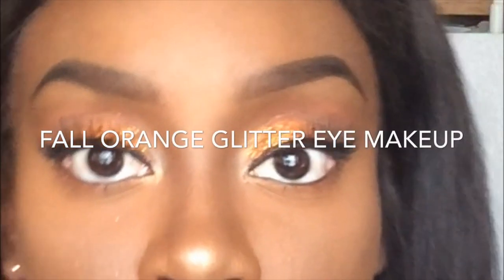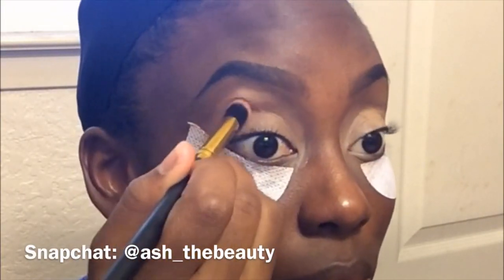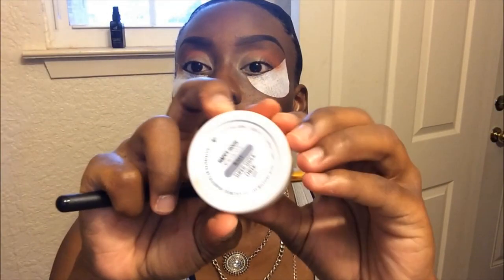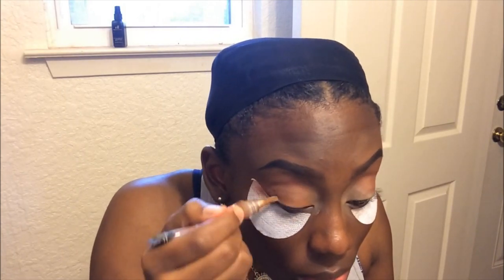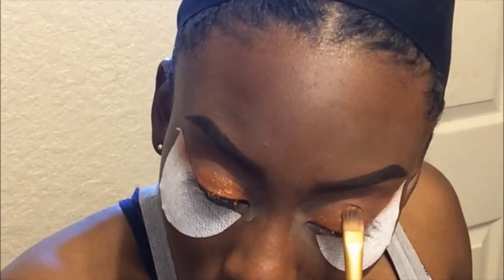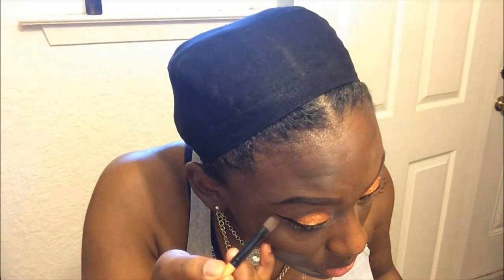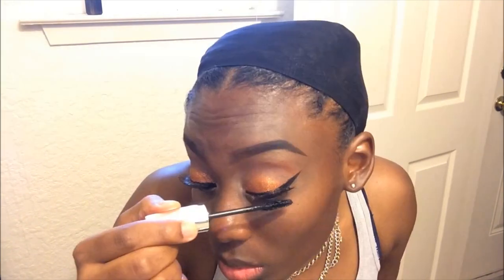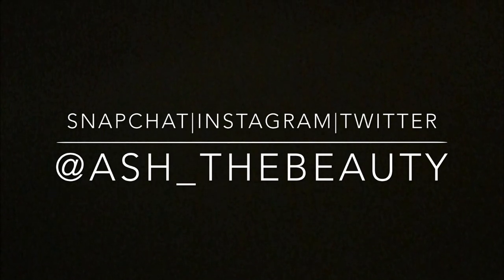FALL MAKEUP- Orange Glitter Eye Makeup | DARQUE BEAUTY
Welcome back beauties!

As requested, I have come to you guys today with a quick tutorial on how I  achieved this orange glitter fall eye makeup look.

I hope you guys enjoy, Product details are listed below and please feel free to leave comments, suggestions or questions you may have for me I will get back with you guys as soon as I possibly can!
Love You Beauties!

PRODUCT DETAILS:
Eyes:
        - Colourpop Pressed pigment (girl power)
        -Coulourpop super shock cheek (happy hour)
        -E.L.F. dark brown shadow
        -Dollar Tree craft glitters (orange)
        -E.L.F. shimmer white shadow
        -E.L.F. liquid eyeliner